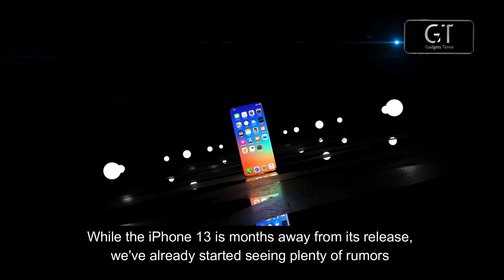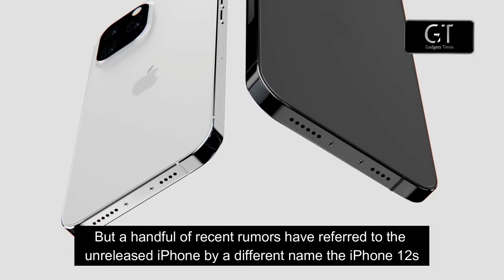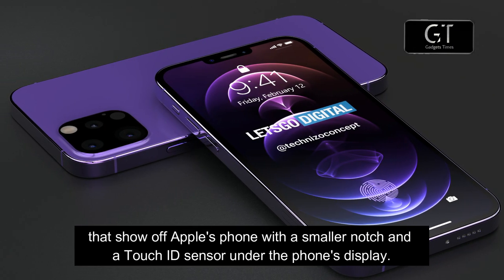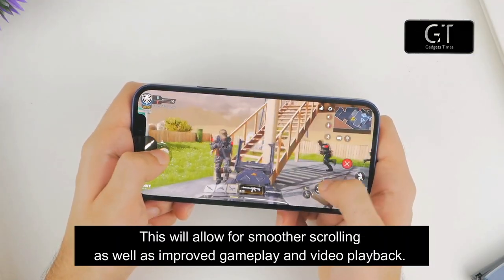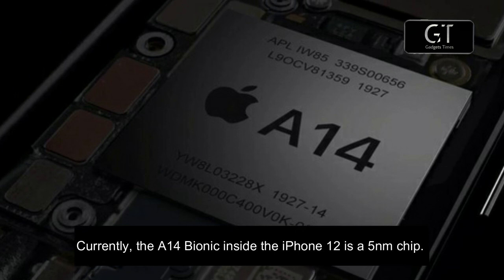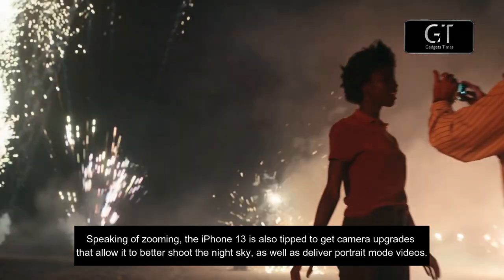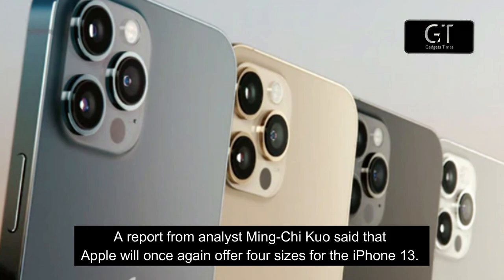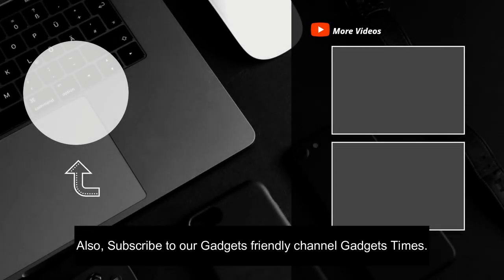Apple iPhone 13 | PRO Max - Design, Release Date, Price, Display, Camera, Leaks & Specs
Hey guys, in this video we have come with some major leaks about the iPhone 13 series including iPhone 13, iPhone 13 PRO & 13 PRO Max. You guys will know about Design, Release Date, Price, Display, Camera & Leaks of iPhone 13 series. So make your you watch this entire video or maybe you will regret later.

Get Apple products at discounted prices -
Apple iPhone 11 (128GB)
iPhone 11 PRO (128GB)
iPhone 12 (64GB)
iPhone 12 (128GB)
iPhone 12 Pro Max (128GB)

While the iPhone 13 is months from its delivery, we've effectively begun seeing a lot of reports about what Apple has coming up for us when the telephone shows up in the fall. From all that we've heard up until now, the iPhone 13 is set to offer a 120Hz LTPO show on both Pro models, improved battery life because of a more effective 5G modem, just as significant moves up to the immeasurably significant cameras.

Chapters:
00:00 Introduction
01:06 Name of the Device
02:05 Design of iPhone 13
03:18 Display of iPhone 13
04:19 Processor of iPhone 13
04:57 Storage of iPhone 13
05:26 Camera of iPhone 13
06:37 About the In-Display Touch ID
07:06 Price of iPhone 13
07:46 Release Date iPhone 13

Name

Beginning with the name of this gadget, Early reports about this current fall's iPhone have utilized iPhone 13 as the name for the impending model, since Apple went from the iPhone 11 to the iPhone 12 a year ago.

However, a modest bunch of late bits of hearsay have alluded to the unreleased iPhone by an alternate name — the iPhone 12s.

The "s" model of iPhones by and large suggested that the telephone shared a ton for all intents and purpose with a year ago's variant, save for a couple of key upgrades.

So whether Apple goes with the iPhone 12s or iPhone 13 as a name will say a great deal regarding how unique the current year's telephone really is.

Design

One report from Mac Otakara, having addressed sources in Apple's store network, reports that the iPhone 13 plan will at long last offer a more slender score. This could be refined by moving the top speaker.

On the off chance that you need a thought of what that may resemble, LetsGoDigital distributed some iPhone 13 renders, really named as the iPhone 12s Pro that hotshot Apple's telephone with a more modest indent and a Touch ID sensor under the telephone's presentation.

Moreover, the iPhone 13 might be somewhat thicker, which would consider a bigger battery. The greatest change we can anticipate from the iPhone 13 is that one model could highlight a portless plan, dropping the Lightning port and deciding on charging and information move to be done remotely. That would be an extreme change from the iPhone 12

We can expect there to be an iPhone 13, iPhone 13 Pro and iPhone 13 Pro Max, however things aren't so clear on whether there'll be an iPhone 13 scaled down.

The iPhone 12 smaller than expected hasn't sold well overall and can be viewed as a failure.

This has lead to theory that it very well may be executed off. Yet, another break has the iPhone 13 smaller than normal actually tipped to be coming.

Display

Assuming Apple sticks to having four models of iPhone 13, we can anticipate that the displays should gauge in at 5.4 inches, 6.1 inches, and 6.7 inches.

A report from ET News says that Apple will embrace a 120Hz revive rate for the 6.1-inch iPhone 13 Pro and 6.7-inch iPhone 13 Pro Max. This will consider smoother looking just as improved ongoing interaction and video playback.

That hole was given further trustworthiness by a later one that prominent the two iPhone 13 Pro models will get the 120Hz presentation, which will actually want to progressively scale its invigorate rate up or down contingent upon what's being seen politeness of a LTPO board from Samsung Display. This will help save money on battery life.

Processor

As night follows day, so to would we be able to expect a chip overhaul for the iPhone 13 over its archetype.

It's probable this will come as the A15 Bionic, a replacement to the incredible A14 Bionic in the iPhone 12.

About Us

Welcome to the official Gadgets times YouTube channel, bringing you the latest tech news, tests and reviews. We mainly focus on upcoming devices that you wanna see.